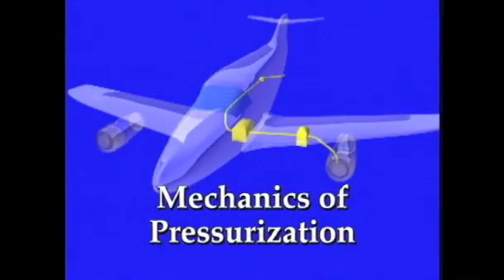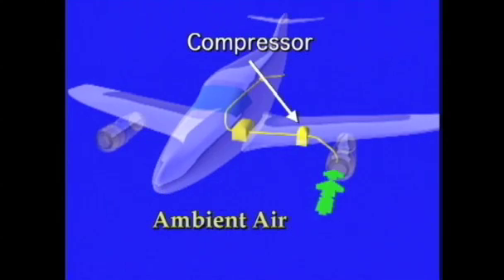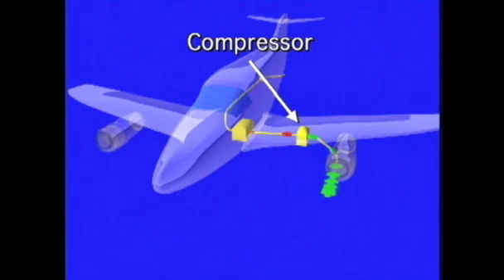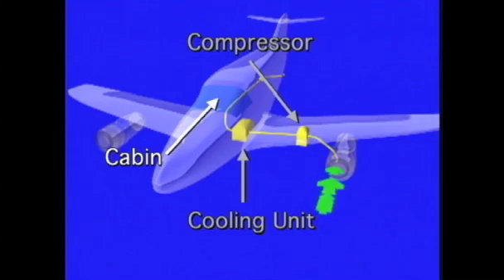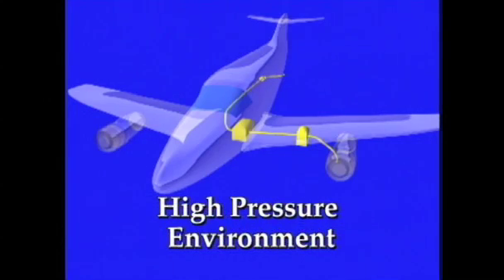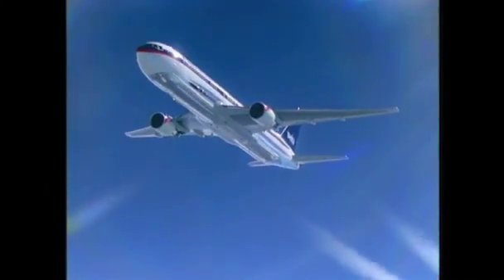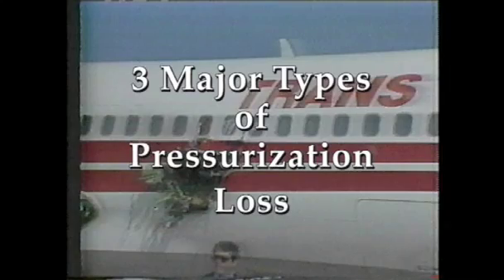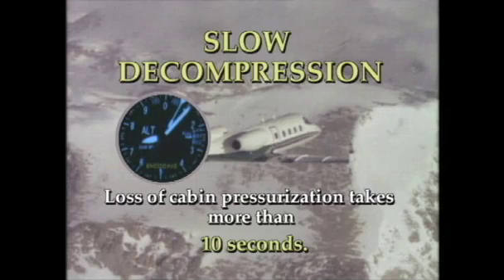Ups and Downs of Cab Pressure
Cabin pressurization is critical.  This video explains many aspects of of pressurization is achieved.